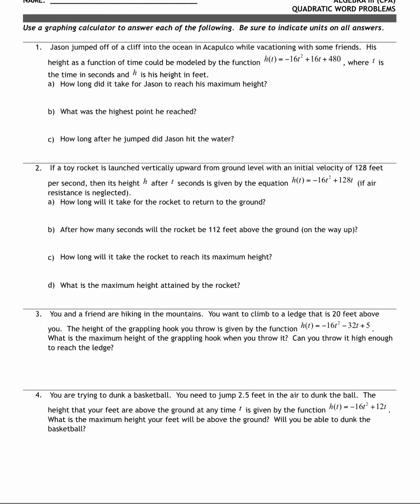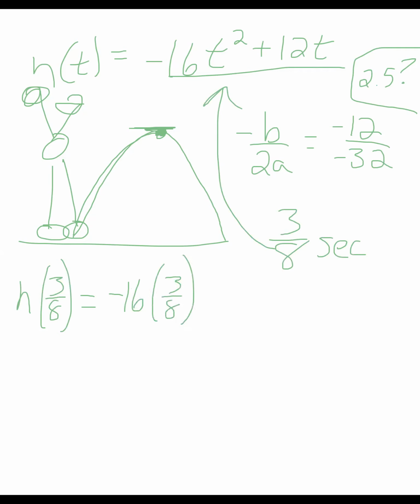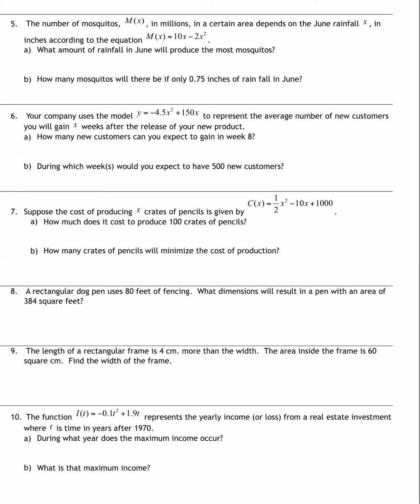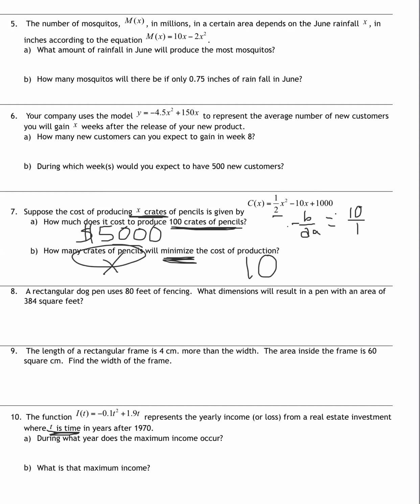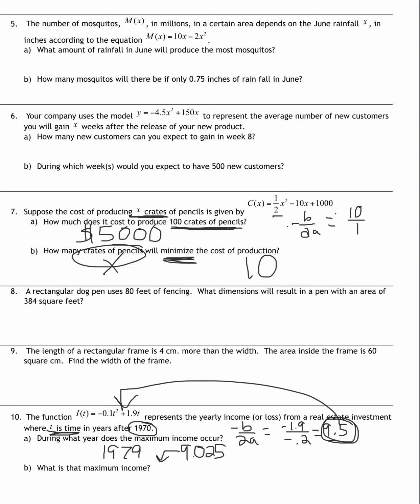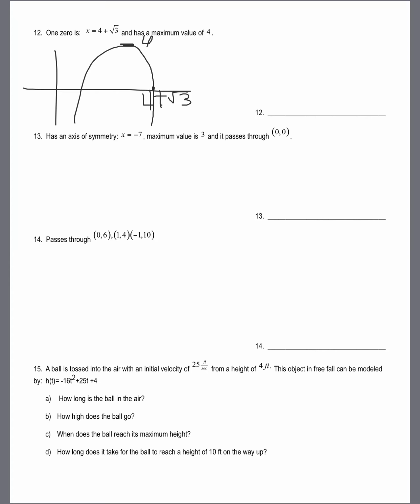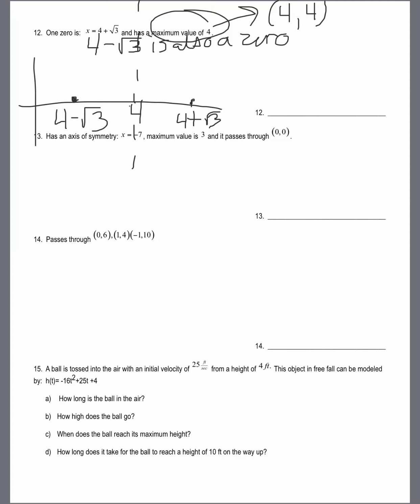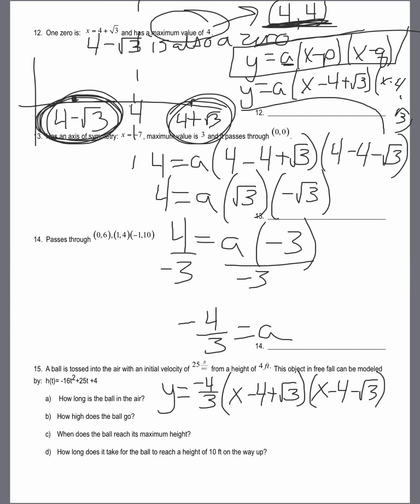Quad Word Problem help and #12 on review- Zoom recording